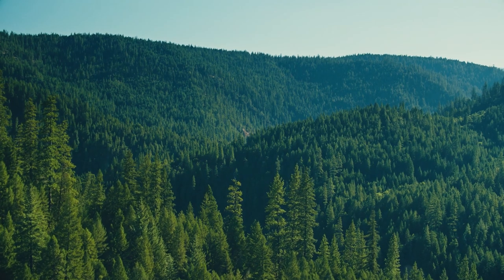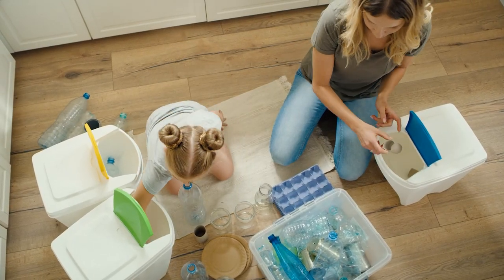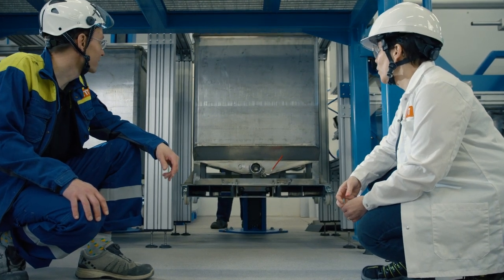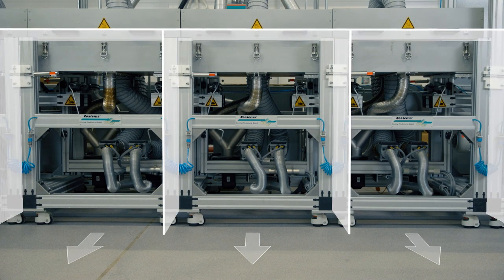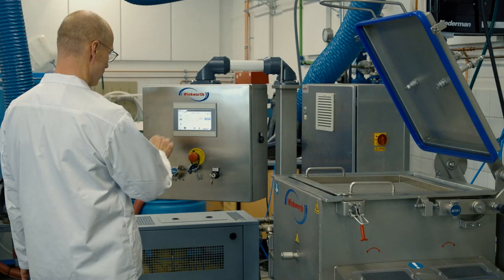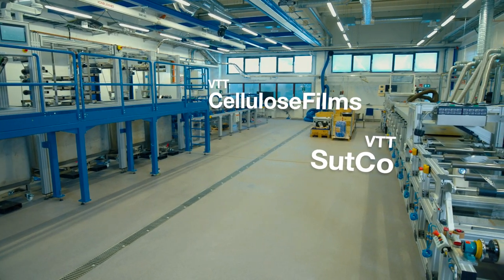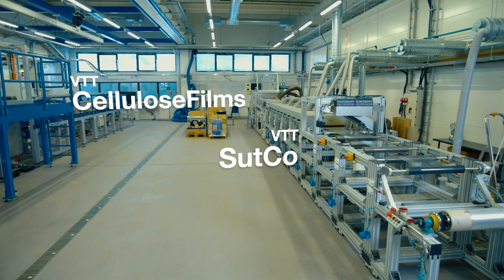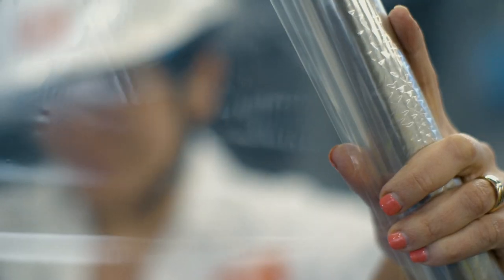VTT CelluloseFilms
See how the modular cellulose film production pilot line can help in creating more sustainable packaging films.